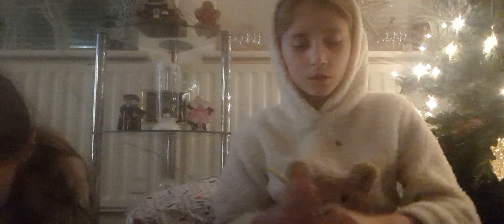part 2 three marker challenge